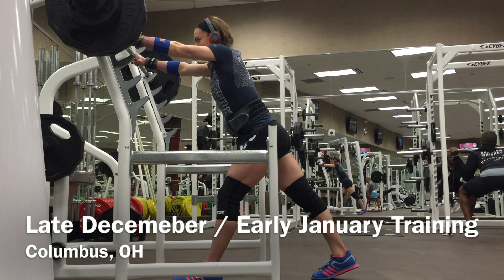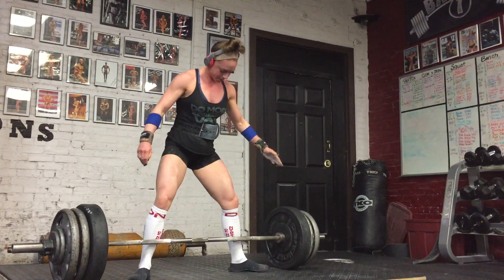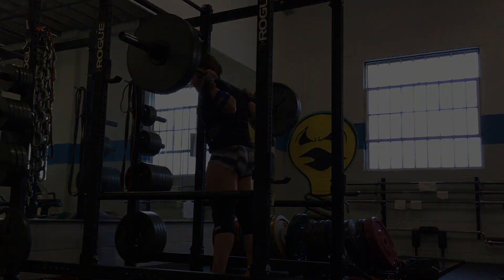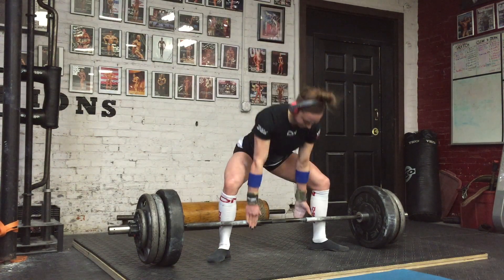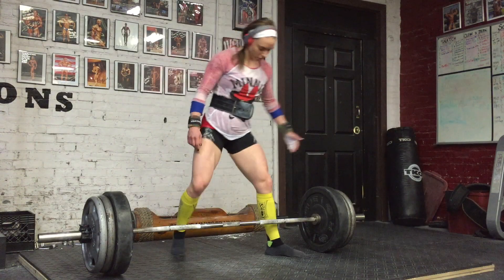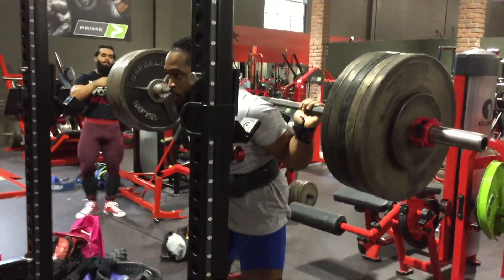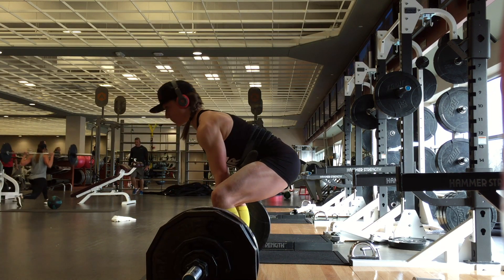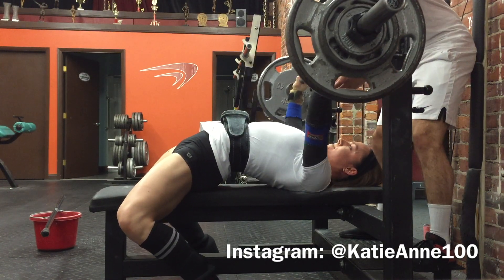335lb Squats for Doubles - 2016 Arnold Training Prep